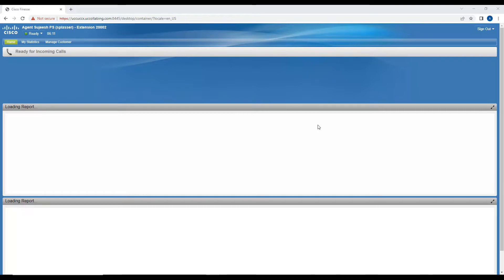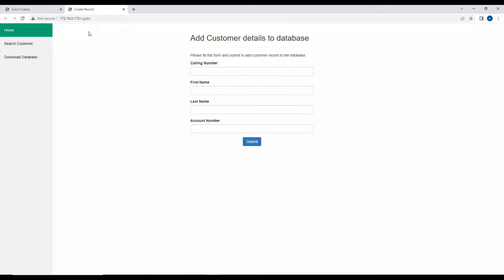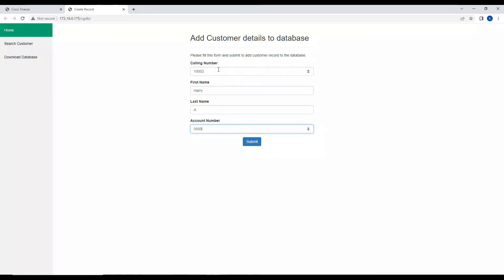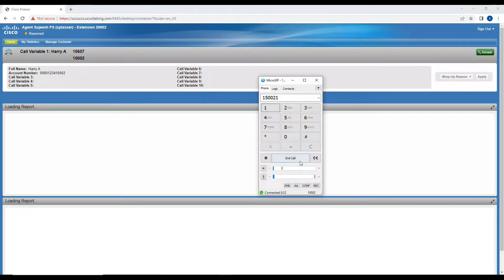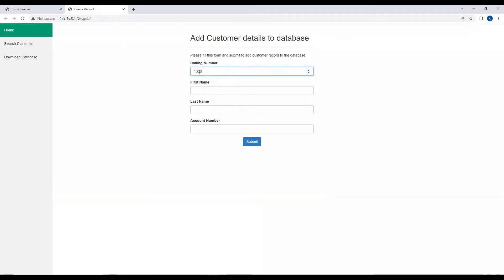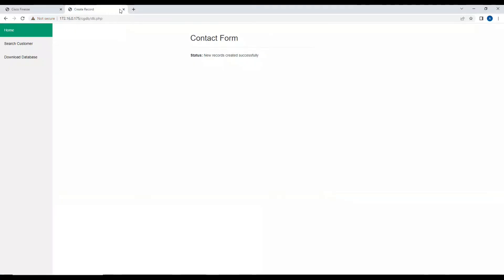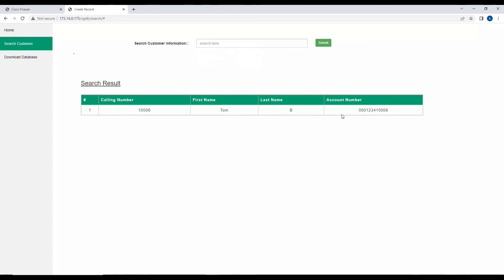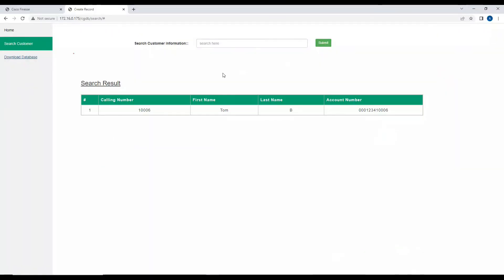Demo - SQL database integration with UCCX & custom web page to add new entries to db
This video demonstrates on Cisco UCCX integration with Microsoft SQL database. When a customer calls into contact centre, it display all the information related to the customer from database like Calling Number, First Name, Last Name, Account details etc. In case the customer is new, it gives an option to the contact center agent using Cisco Finesse to add the new customer information on the database using custom website so that when the customer calls up next time, the information is auto populated to the agent. It also gives an option to search for existing customer and download the database from website.

CUCM lab
VOIP Lab
Cisco
CUCM 12.5
Call Manager 12.5
CUCM 11.5
cucm licensing
Cisco UC
Cisco Unified Communications
Callmanager
Collaboration
call manager
cisco collaboration
CUCM
CMS
VOIP
Azure
Microsoft
SSO
SingleSignOn
SAML
LDAP
LDAPS
SecureLDAP
CUCMSecureLDAP
SIP
SIPIntegration
SIP Integration
softphone client
multiple softphone client
dial back
dialback
recording
ivr
ivrs
ivr recording
voice recording
audio recording
script editor
uccx automation
text to speech
tts
ms sql integration
sql
microsoft sql
database integration
911 call
emergency
emergency call
email alerting
911 alerting
911 email alerting
emergency call alert
email notification
911 email notification
SQL Database
Cisco Finesse
Agent
Contact Center Agent
Integration